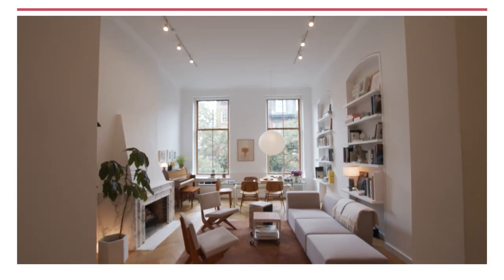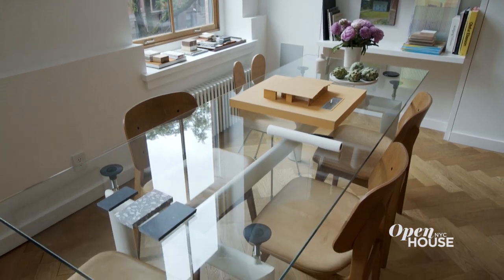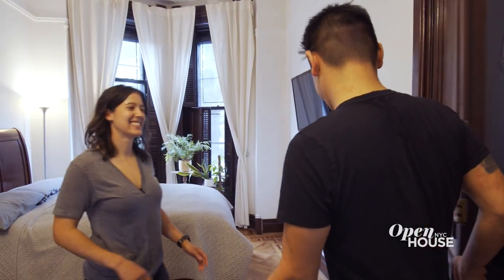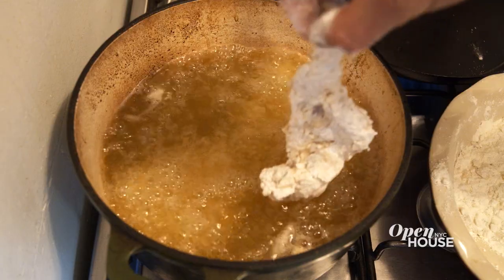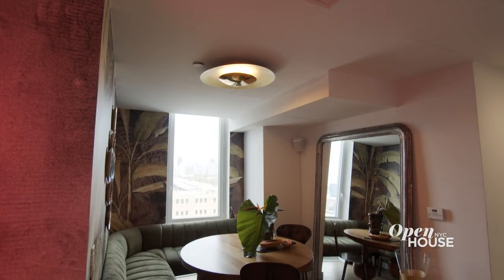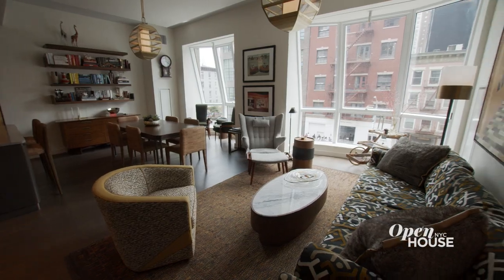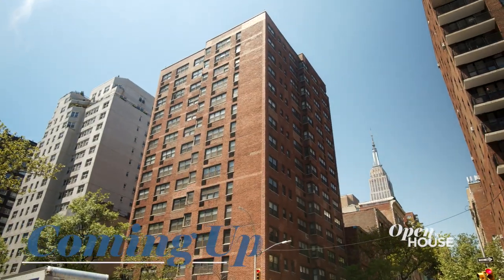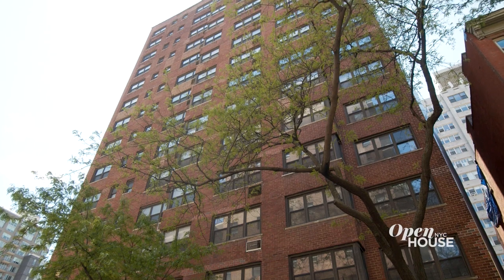Full Show: Big Design, Small Spaces | Open House TV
Architects Daniel Rauchwerger and Noam Dvir show off their relaxing loft apartment with a private elevator, high ceilings, and large windows. Then, chefs Eric Huang and fiancée Maddie Sperling tour their new and first apartment together! Next, design with a bang. Alvin Wayne tours Long Island City apartment. Then, a home presents years of clients collecting beautiful pieces of art, showcasing a of beautiful display of art pieces and furniture. Finally, author Michael Musto welcomes us into his personality filled apartment.